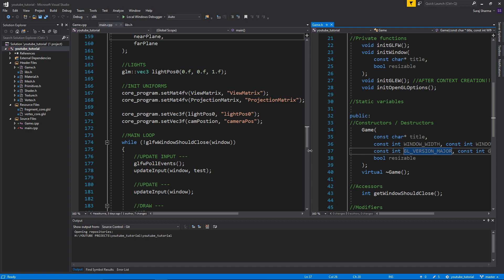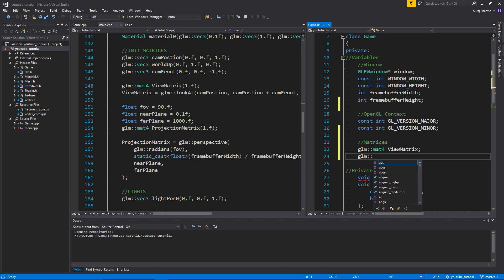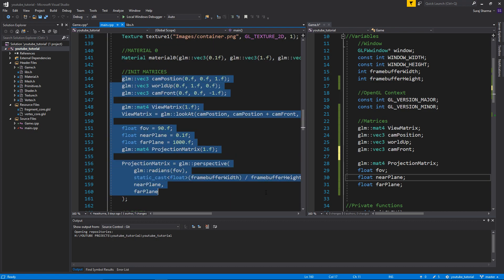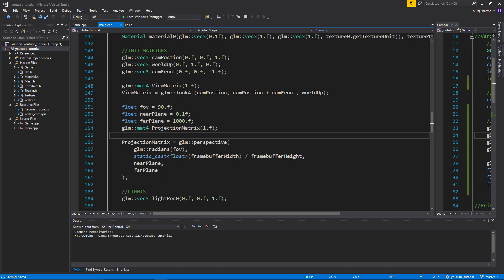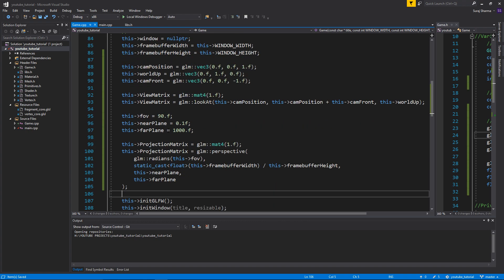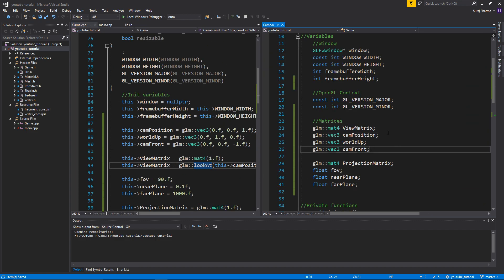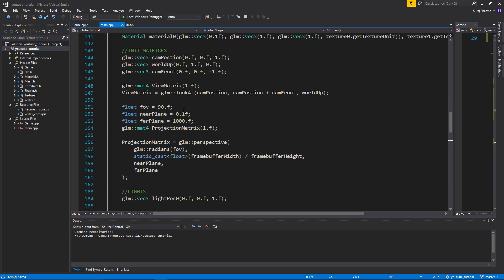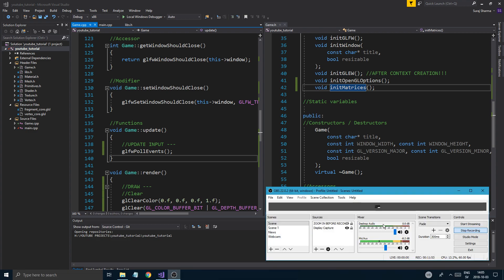OpenGL/C++ 3D Tutorial 32 - Game class (3) (Initializing Matrices)